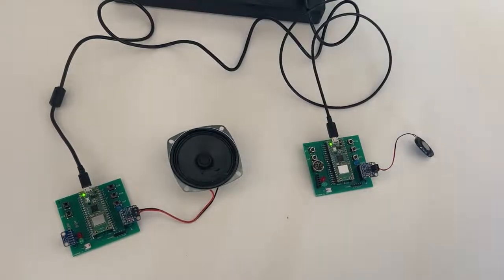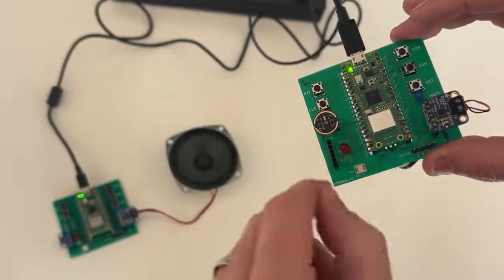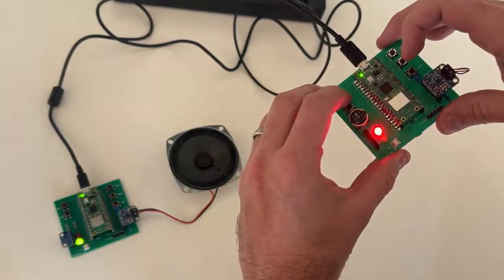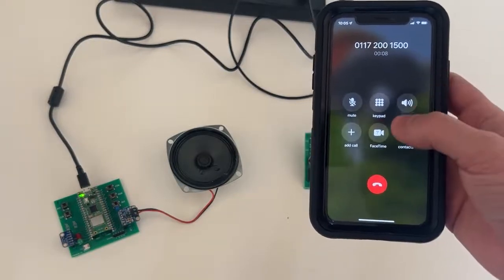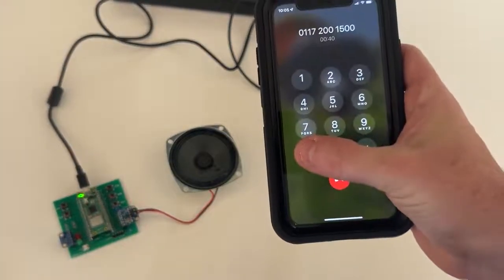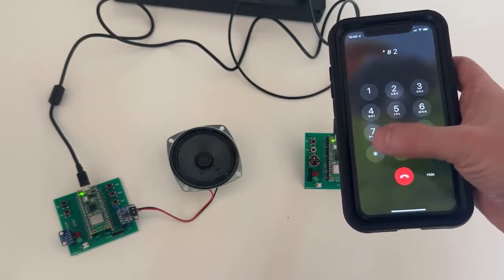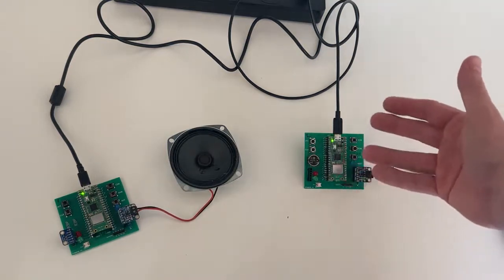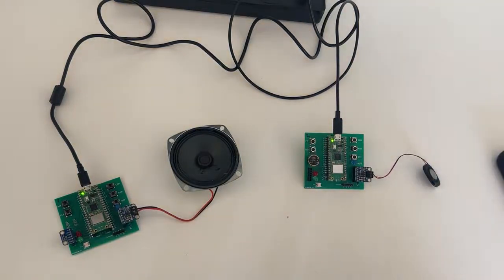Push To Talk on Microcontrollers by Sam Machin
Using Jambonz to create a method to dial into the PTT system and have realtime audio conversations between a phone and the badge unit. This is using the jambonz websocket feature to get 2-way real time voice and then the badges are connected via MQTT.